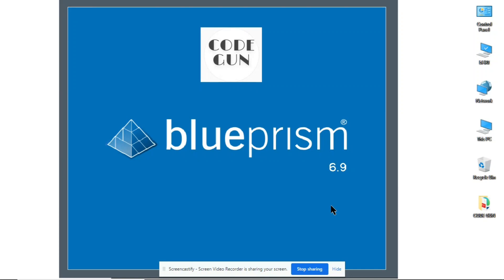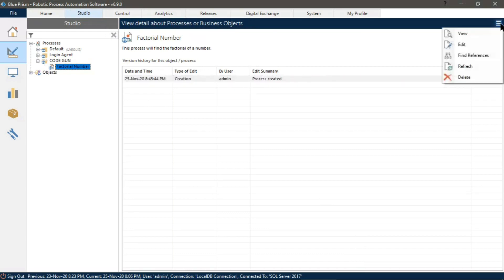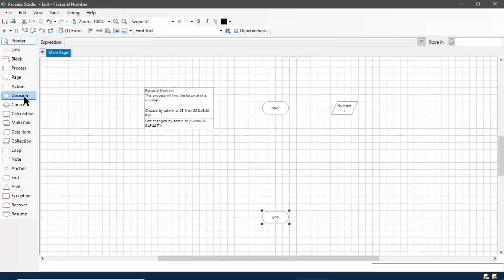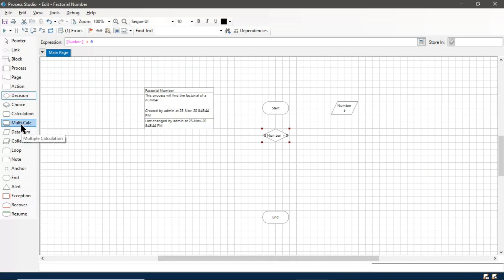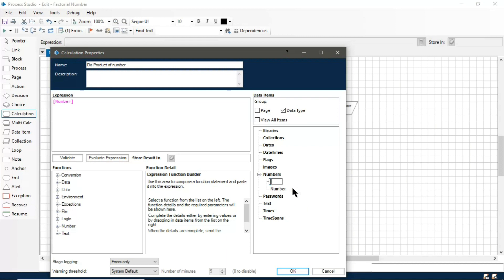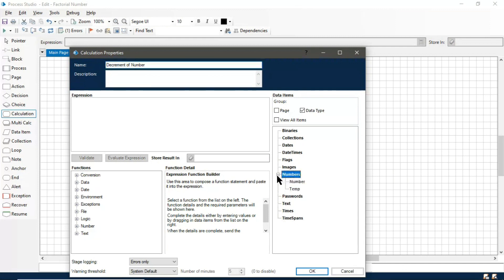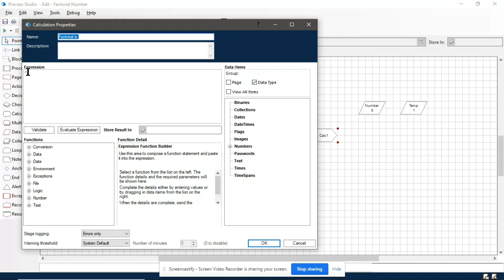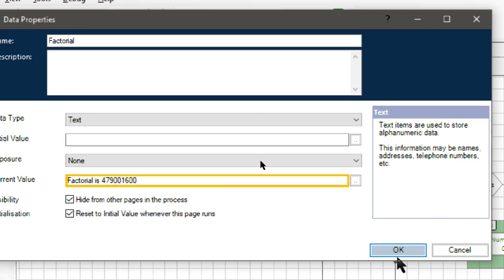How To Create First Process in BluePrism | BluePrism Tutorials | KT Sessions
In this video, you will learn how to create the first process in BluePrism and create a process to find factorial of a number.
► Contents of this video
00:00 ▬ INTRO
00:10 ▬ CREATE PROCESS
► This video will solve...your Queries related to the following:
how to create first Business process in Blue Prism
how to create first process in BluePrism
prgram to find factorial of a number
BluePrism Tutorial
Blue Prism
Code Gun